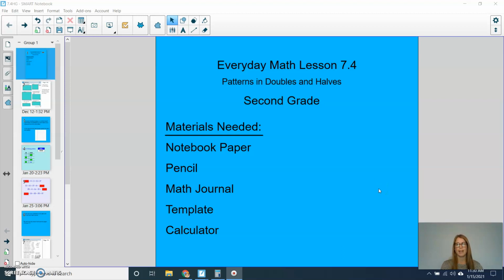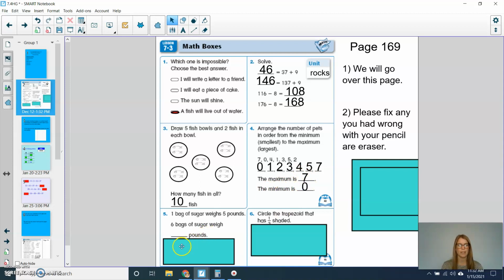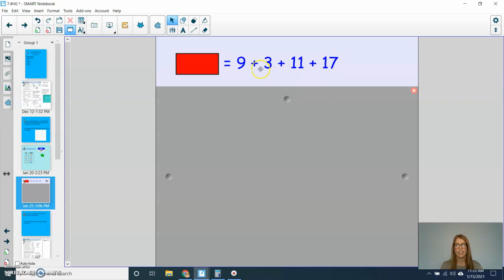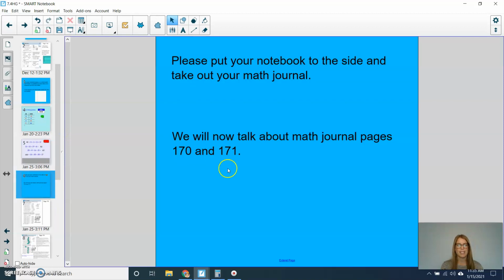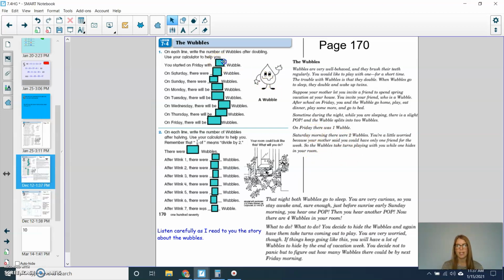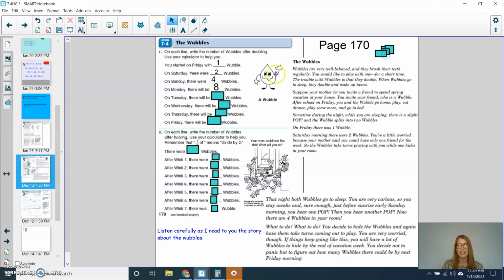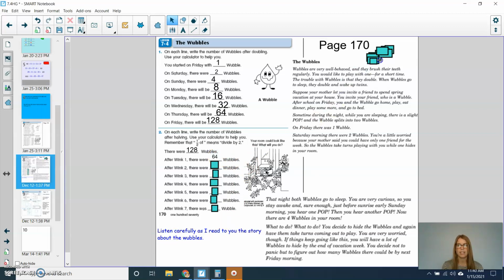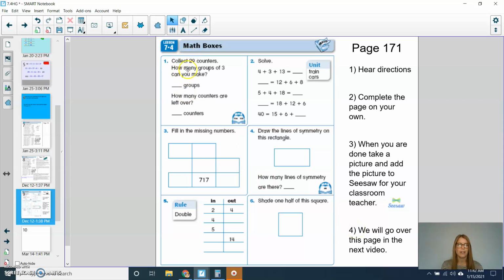7.4 Everyday Math Second Grade